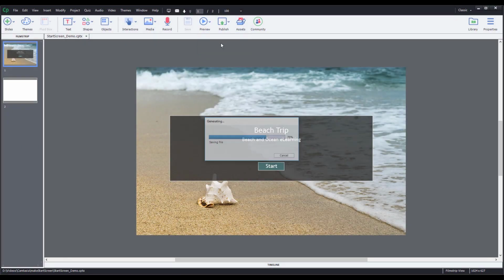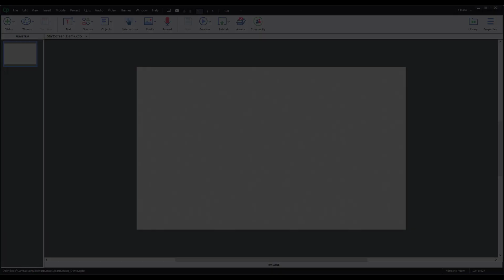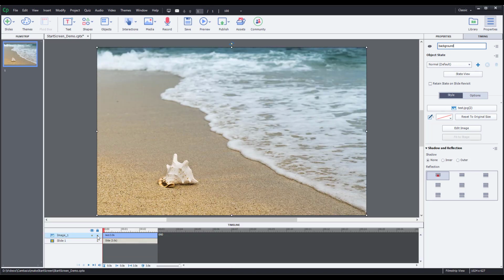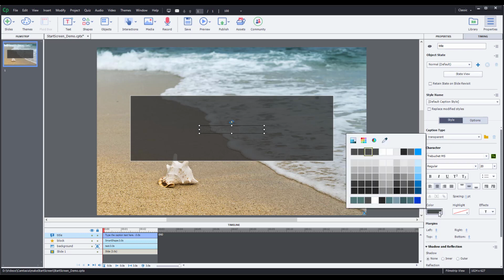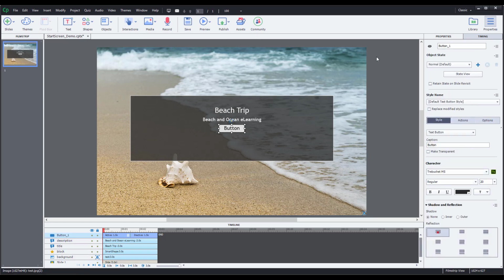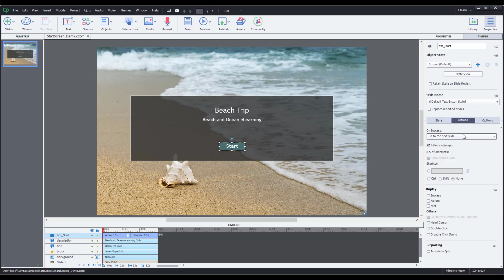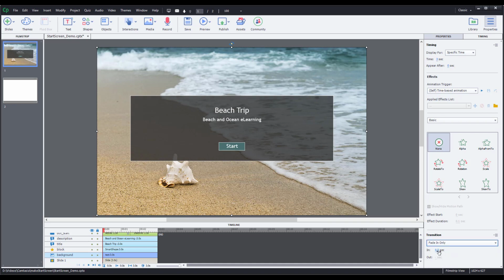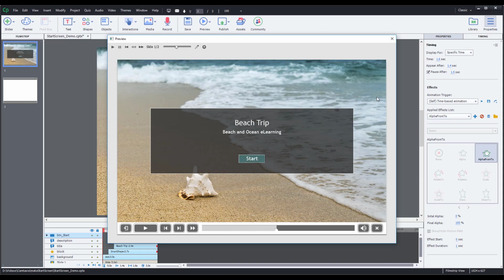Adobe Captivate: How to Build an eLearning Start Screen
Step along as I build an example start screen for an eLearning module, using Adobe Captivate.

*to my knowledge the creative commons website is up to date, but it is important that you take it upon yourself to understand and know the laws of copyright